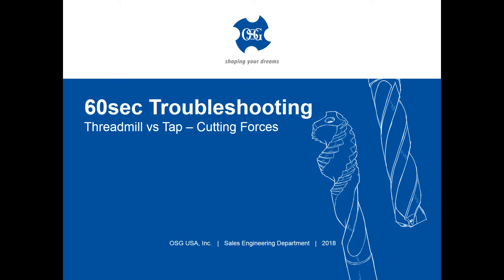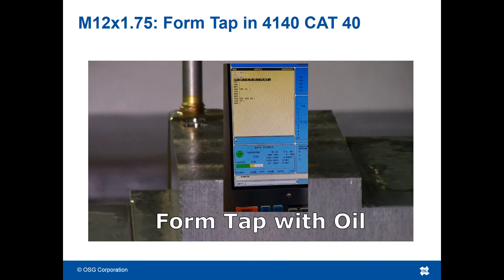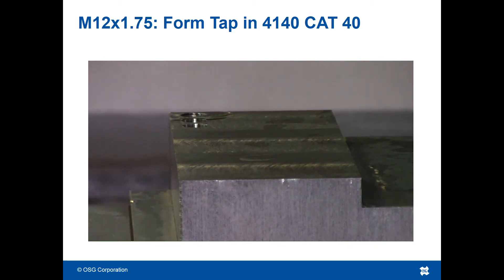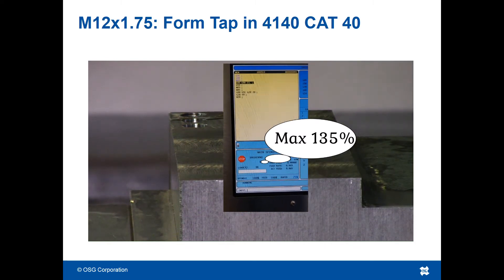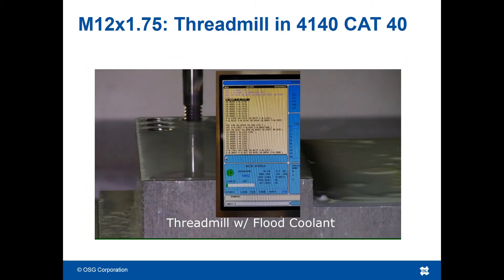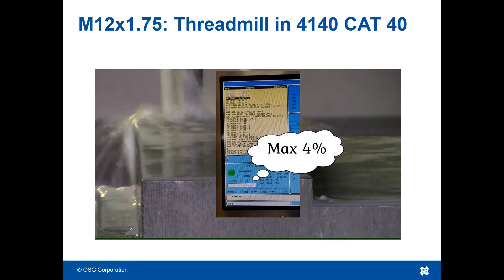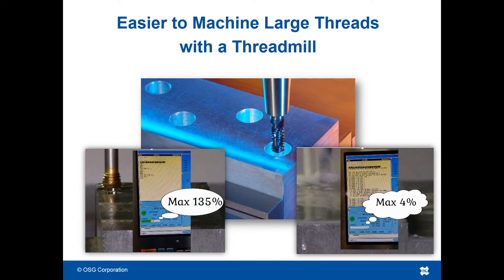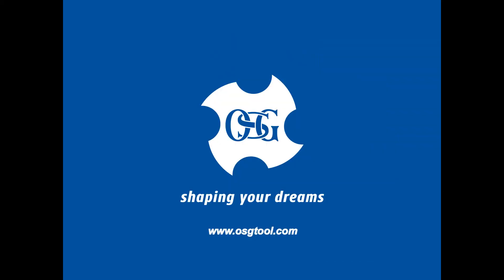OSG 60sec Troubleshooting - Threading: Tap vs Threadmill Cutting Forces